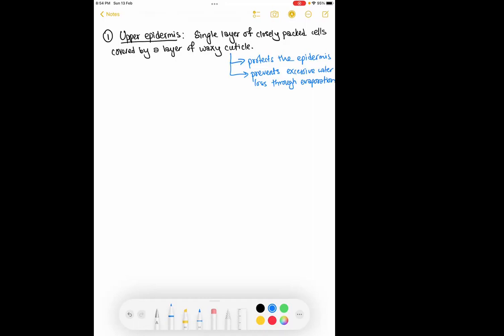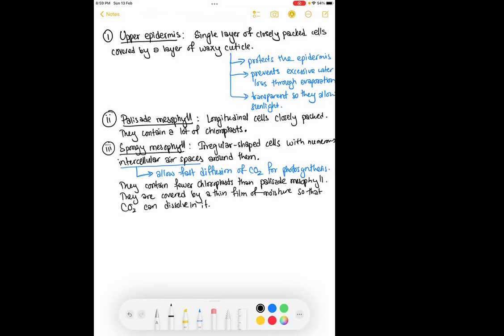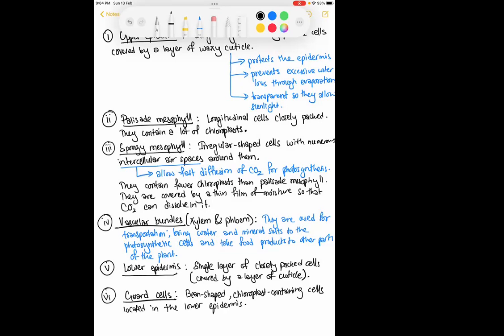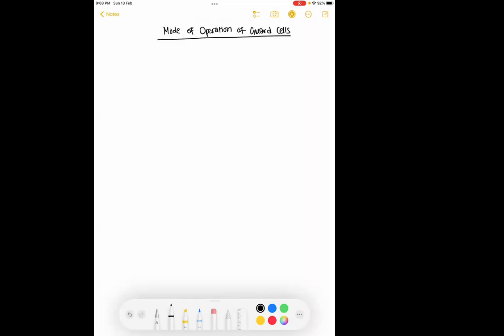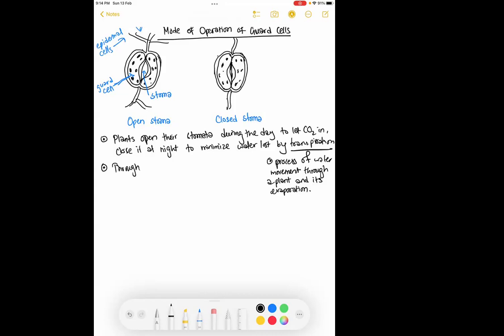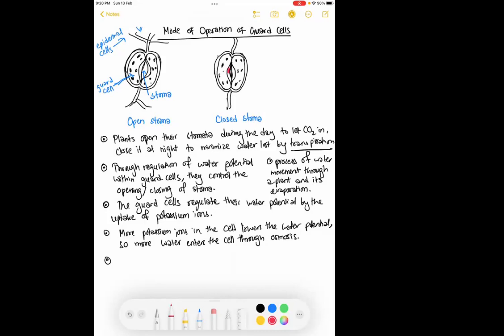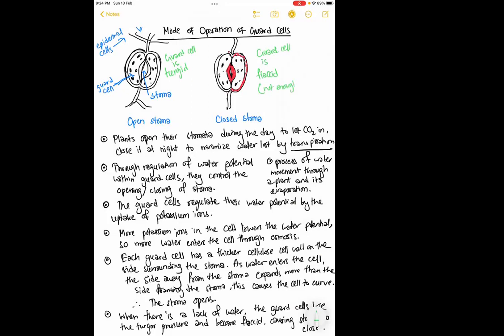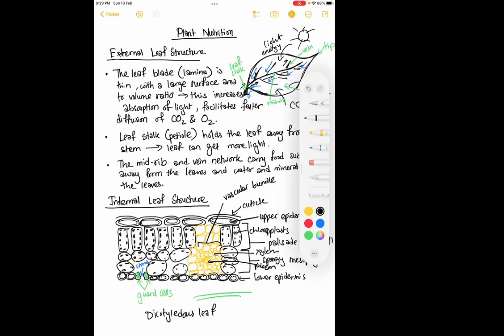O Level Biology - Plant Nutrition - Video#2